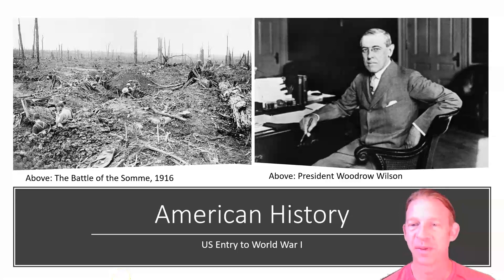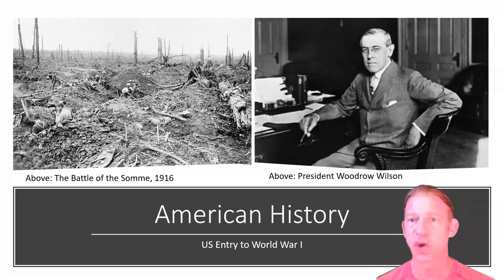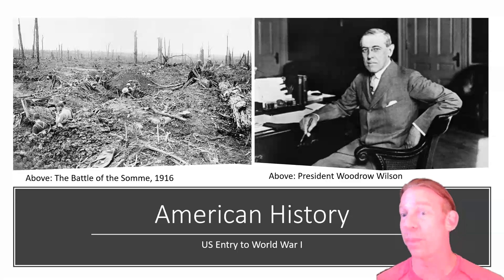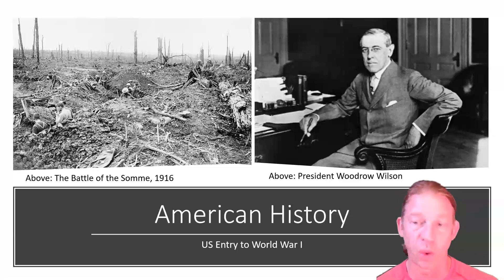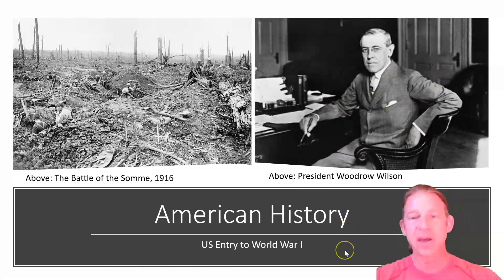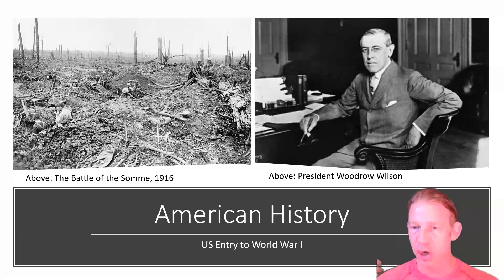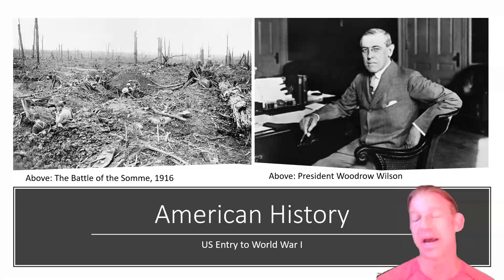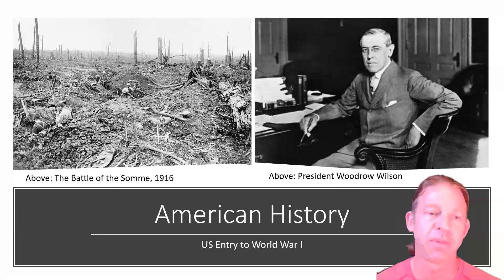The US Entry to the First World War